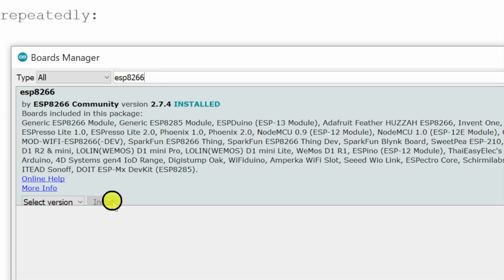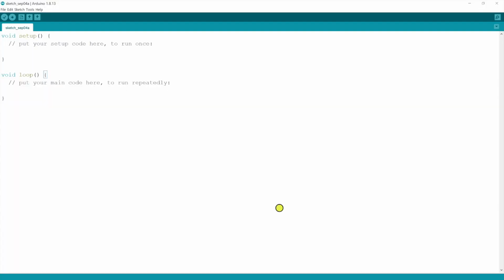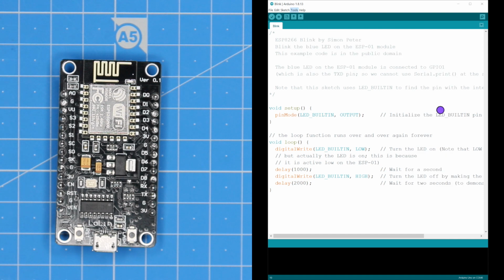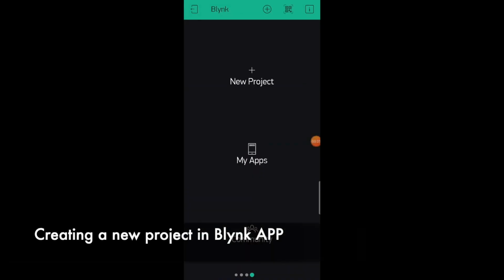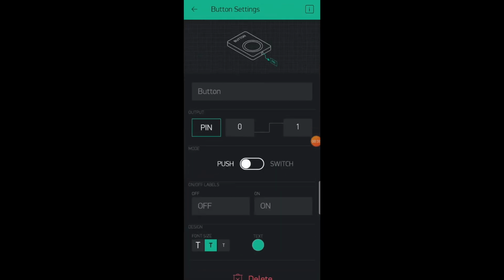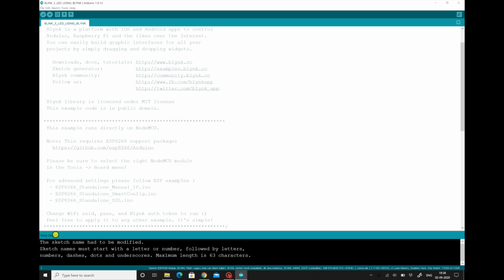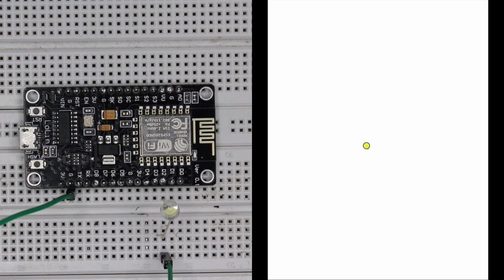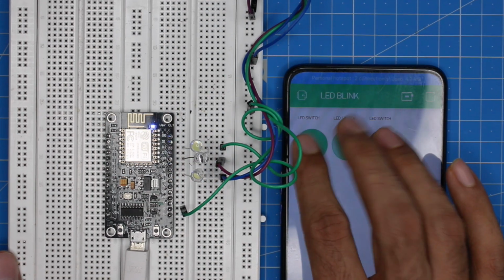GETTING STARTED WITH NODE MCU/ ESP8266 AND BLYNK APP FOR IOT PROJECTS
In this video we have a complete tutorial on getting started with Node MCU/ ESP8266 . Here we have discussed simple IOT project using Blynk app.

Add this link to the additional boards manager when you open preferences